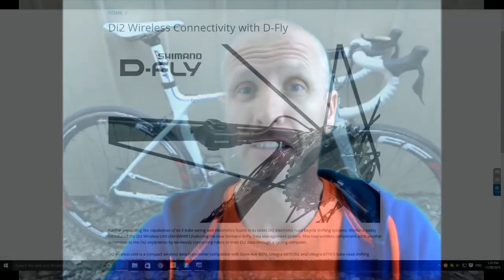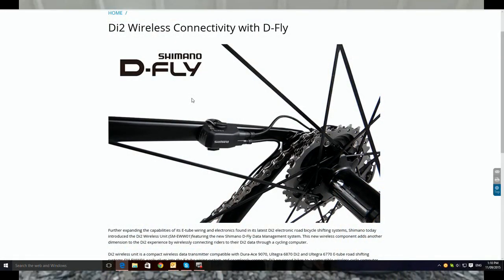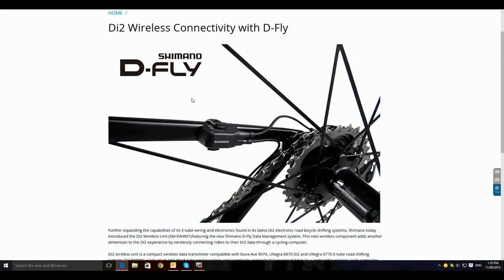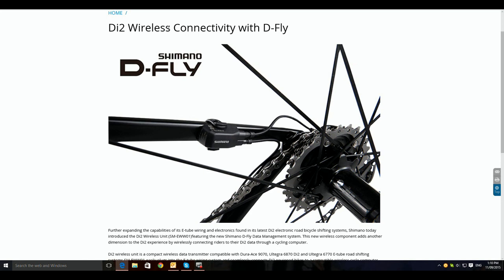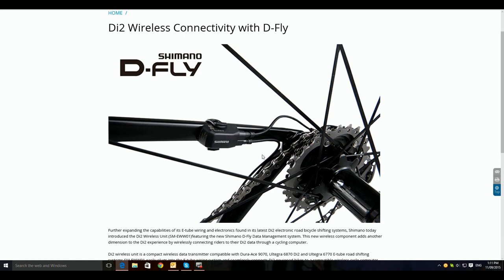Shimano D-Fly why not just give us real Wireless Di2 with D-Fly Built In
This the shimano D-fly it basically it tells you what gear your in during a bike ride it give a heads up display on your garmin device, but i just don't understand why you need to see what gear your in anyway while cycling but maybe that's just me.
I can see the appeal of having the chance to add it to a video with overlay data but that's about it.
The new wireless Di2 that's coming soon will more than likely have this feature built into it, i'll just wait for that and do an upgrade of my current di2.